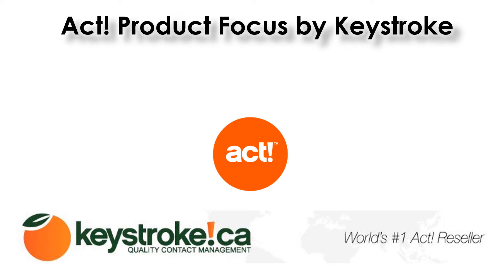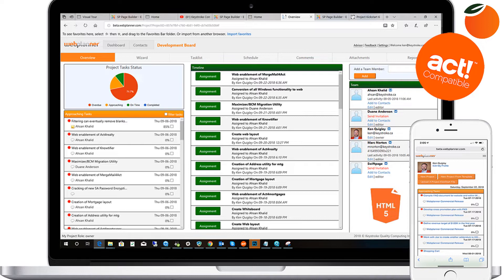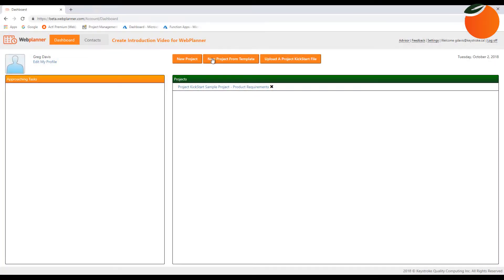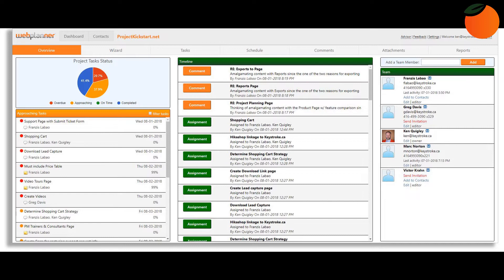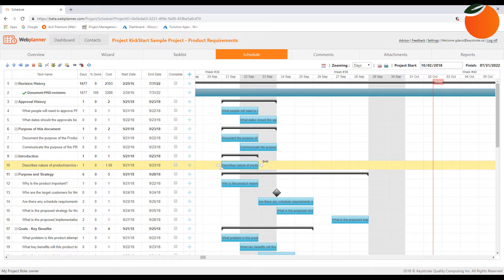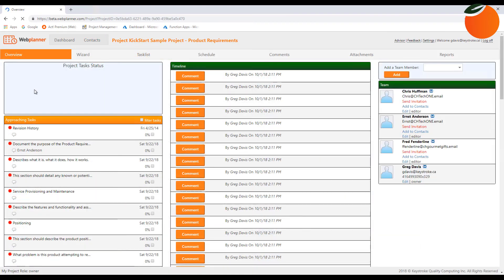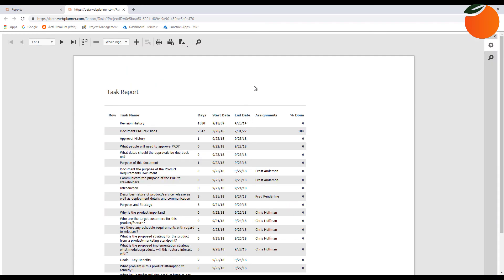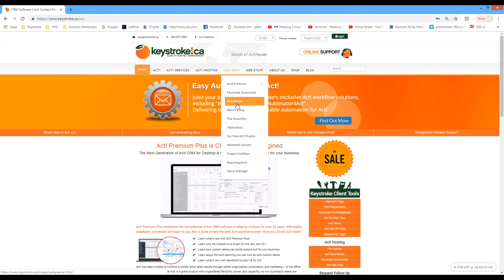Act! Product Focus by Keystroke - WebPlanner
The project management tool for anyone who plans projects. Whether you’re a professional project manager working with non-professionals, someone managing a project without professional training, starting a business or planning a wedding, Webplanner is for you. It’s easy to use, with just the right professional features to give you and your team traction on day one.